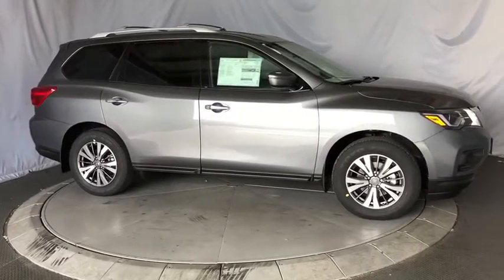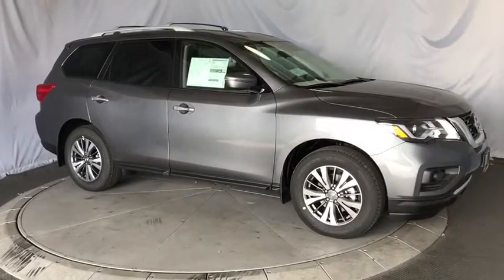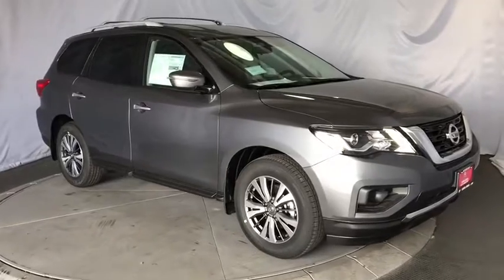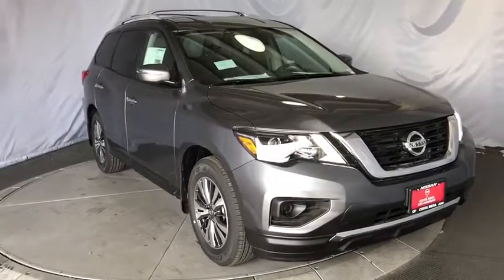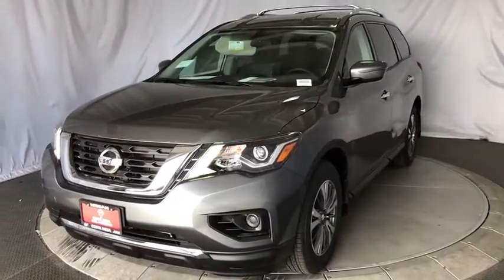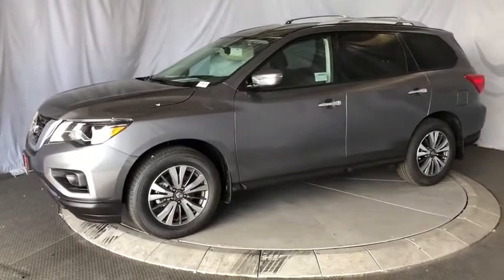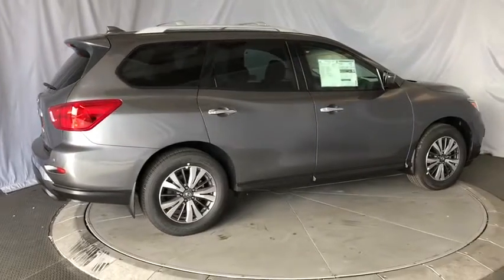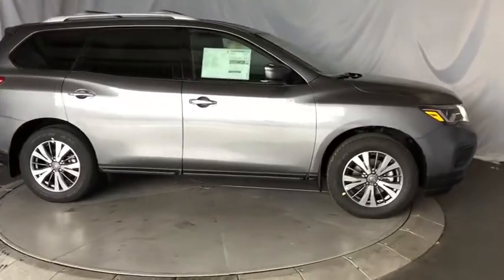2020 Nissan Pathfinder Costa Mesa, Huntington Beach, Irvine, San Clamente, Anaheim, CA PA20126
Gun Metallic New 2020 Nissan Pathfinder available in Costa Mesa, California at Orange Coast Nissan. Servicing the Huntington Beach, Irvine, San Clamente, Anaheim, CA area.

Gun Met 2020 Nissan Pathfinder S FWD CVT with Xtronic V620/27 City/Highway MPG